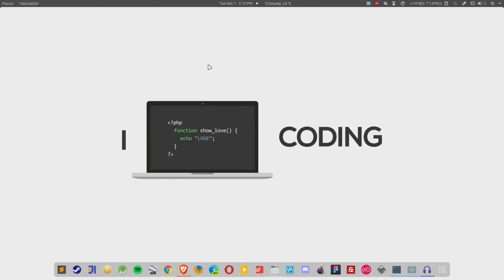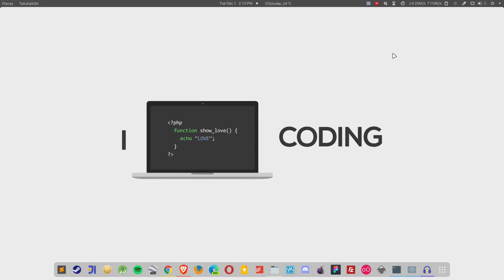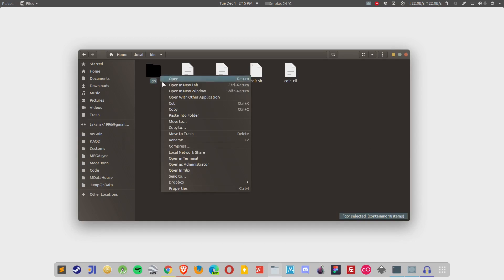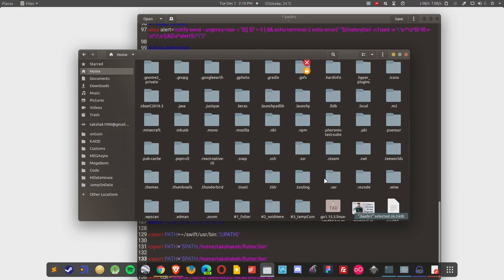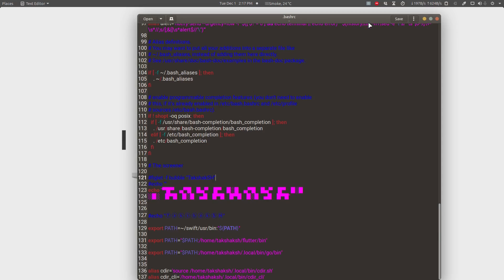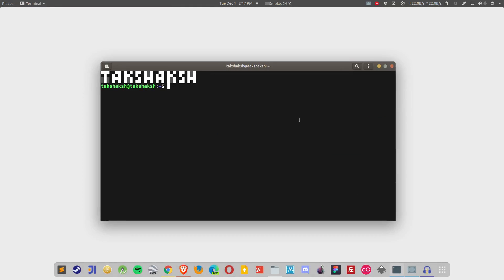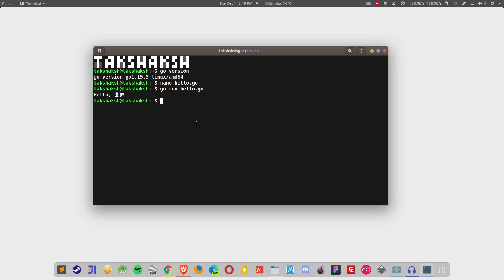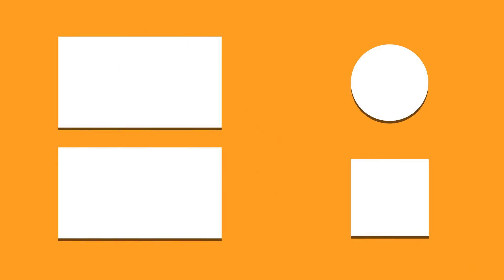Setup GO language on Linux (Ubuntu, CentOS, Debian, Arch)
[ 🠺 About 🠸 ]
In this quick guide, you will learn how to easily install GO programming language on any Linux distribution. This guide is for all kinds of Linux distros like Ubuntu, Manjaro, Mint, Kali, Elementary, Pop os, MX Linux, Fedora, etc.

 🠺 ProtonVPN • Best Free VPN Service For Linux